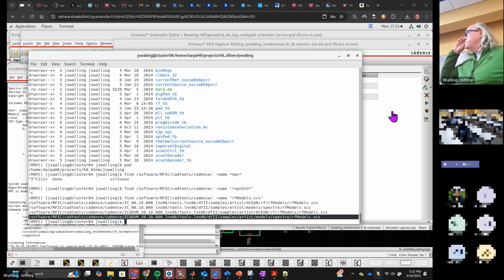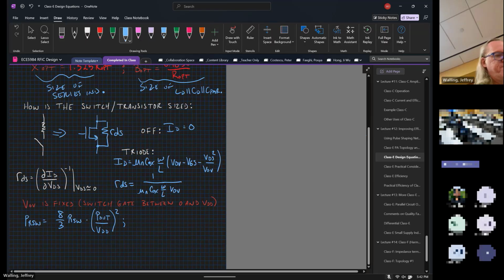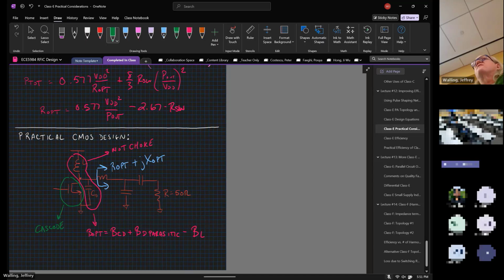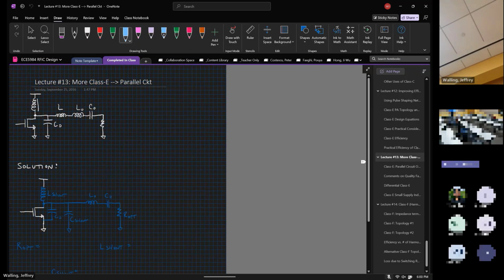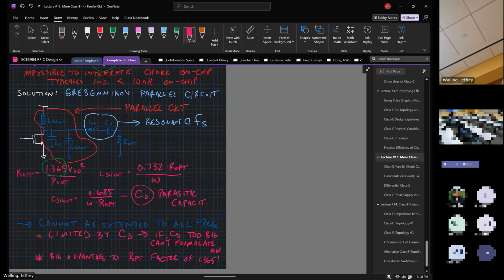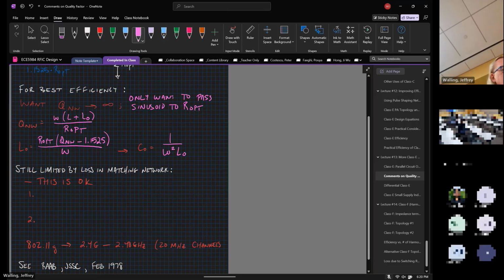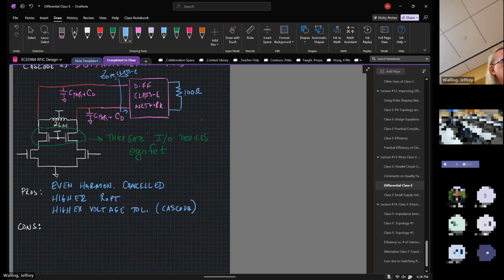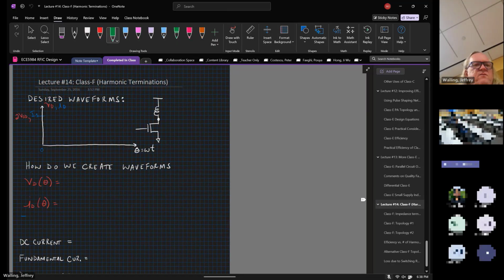ECE 5984 More on Class E Power Amplifiers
In this video, I finish off details for the Class-E PA. This includes the parallel circuit, as well as modifications that can be made to the series circuit to make it more compatible with CMOS.